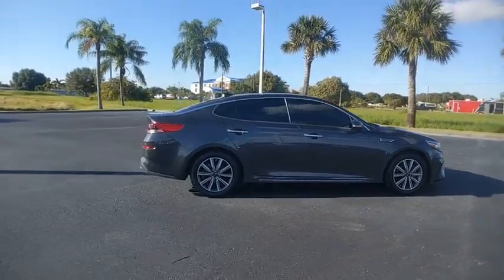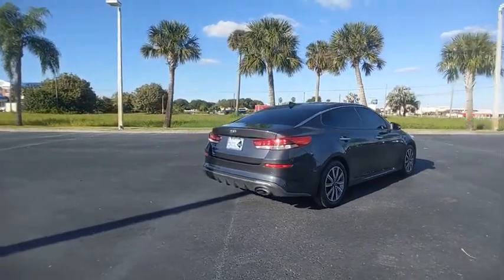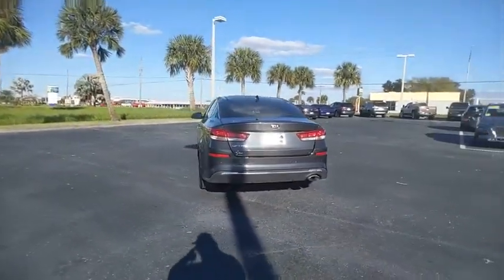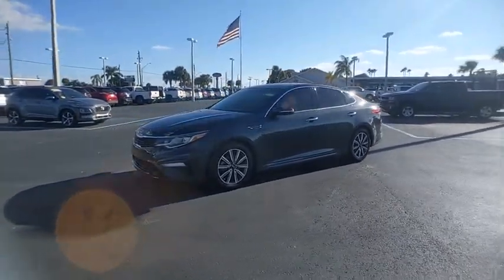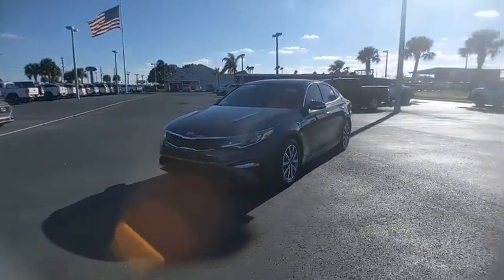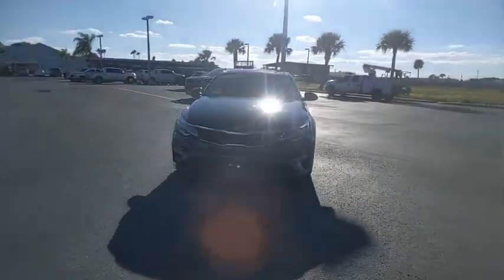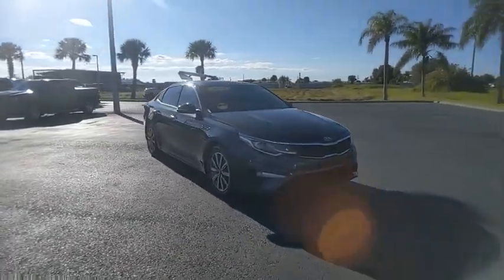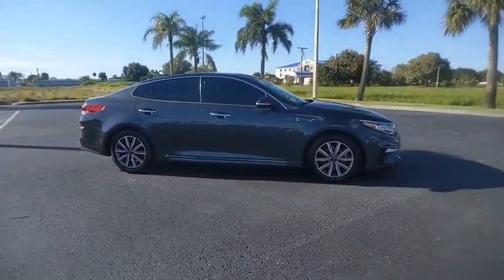2019 Kia Optima KG322520F1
2019 Kia Optima LX

Gilbert Ford
3175 US-441